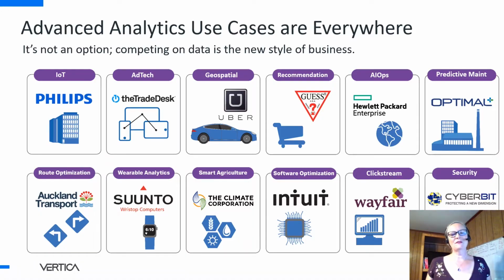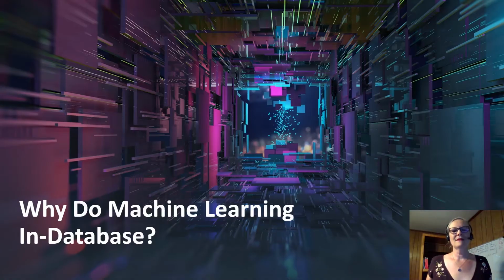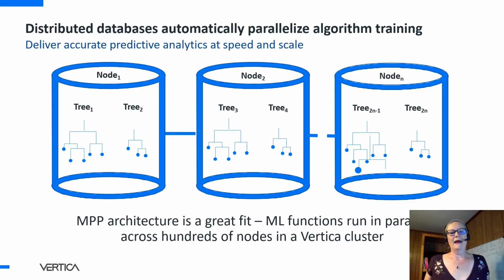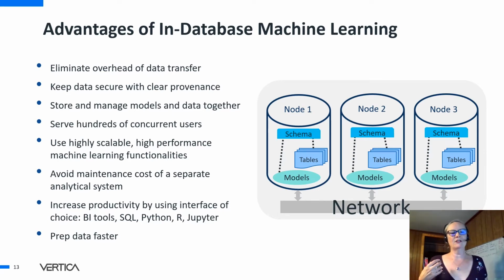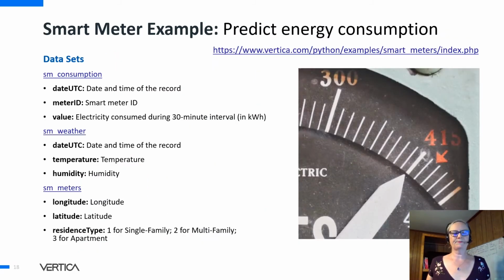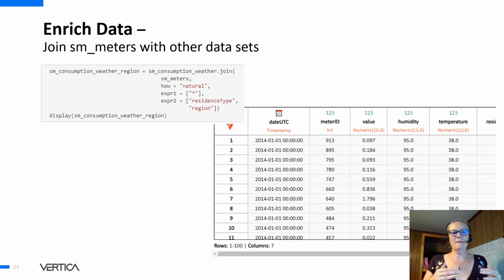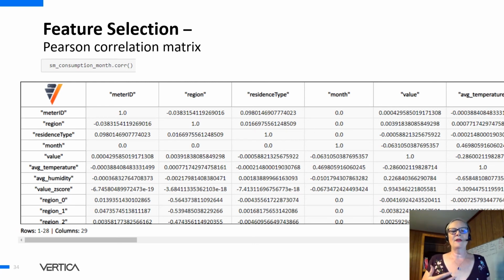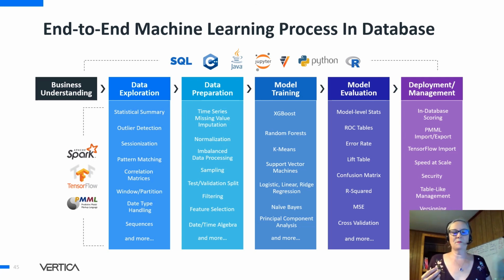Data Con LA 2021 - In-Database Machine Learning with Jupyter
Paige Roberts, Open Source Relations Manager, Vertica
Jupyter with Python code is a productive way to prepare models, but putting machine learning models into production at scale may require re-building the entire workflow. Using the same interactive tools, but letting a distributed database do the work could get ML models into production in minutes, not months.